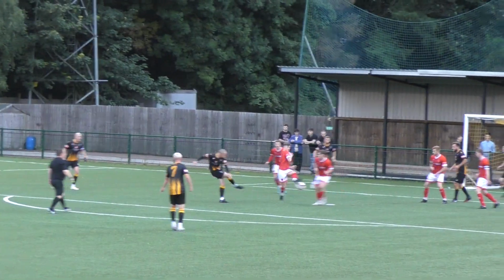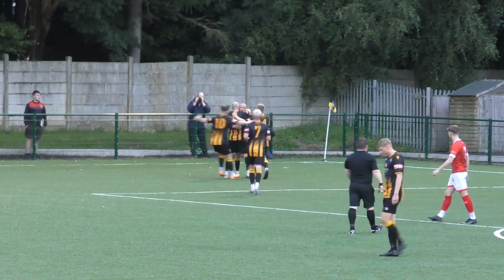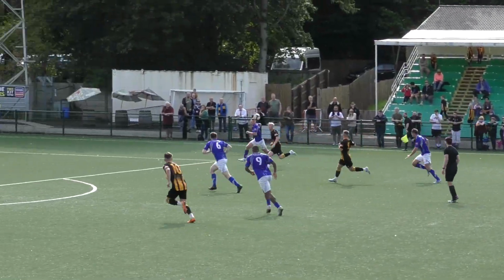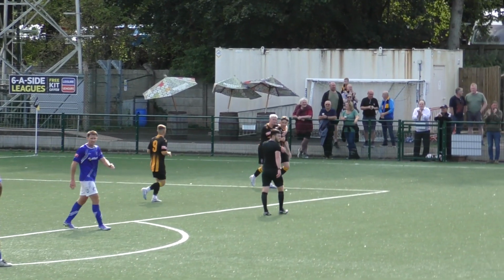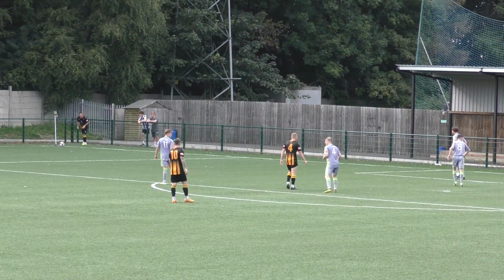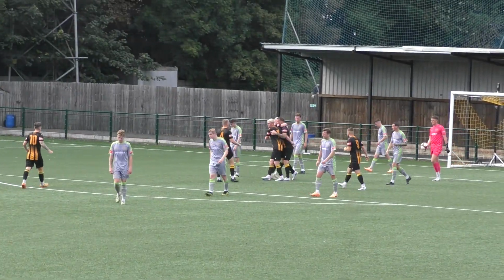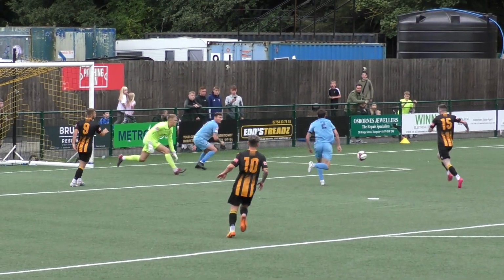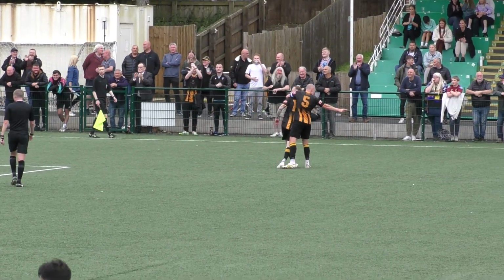Morpeth Town Goals: Season 2023/24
See the goals from Morpeth Town's 2023/24 campaign, a season that saw us score PLENTY during an exciting stint in the Pitching In NPL Premier Division.